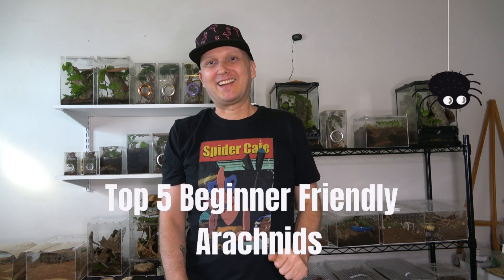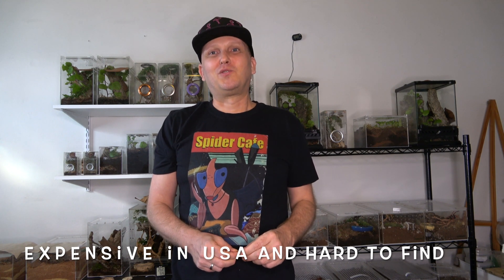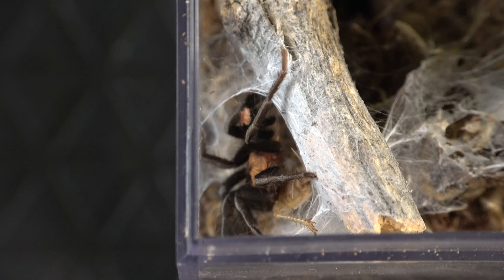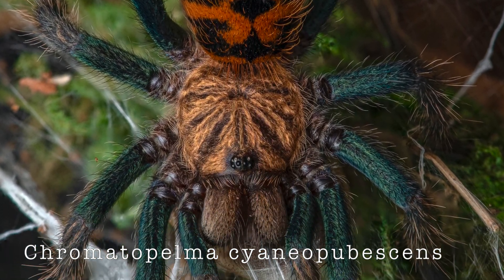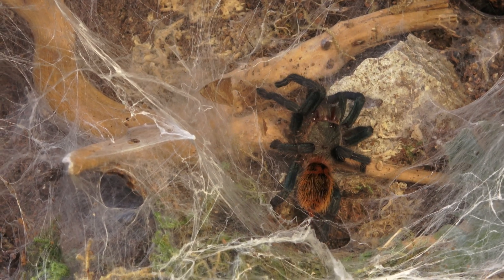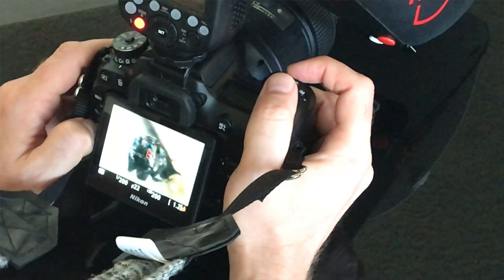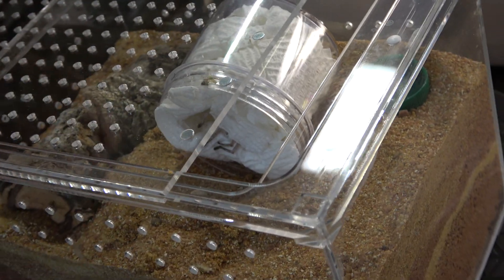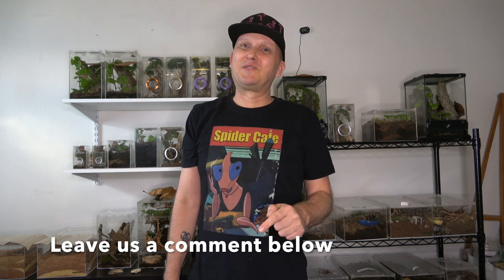Top 5 BEGINNER Friendly SPIDERS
Top 5 Beginner Friendly Arachnids:

5. Eresus sp walckenaeri
4. Cyriocosmus elegans
3. Tliltocatl albopilosum
2. Chromatopelma cyaneopubescens
1. Jumping spider - Phidippus audax & Phidippus regius

Follow our Instagram for macro photography @insect_paparazzi